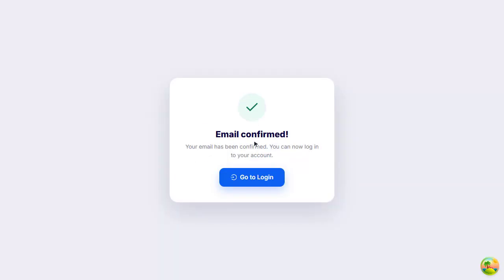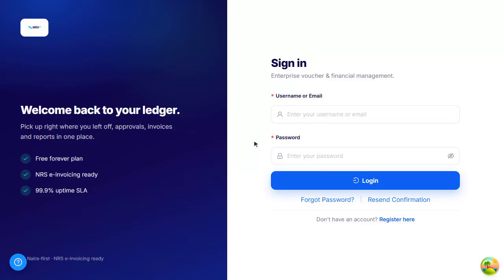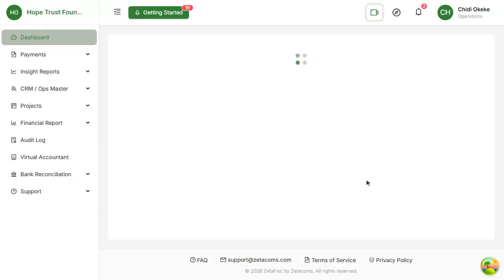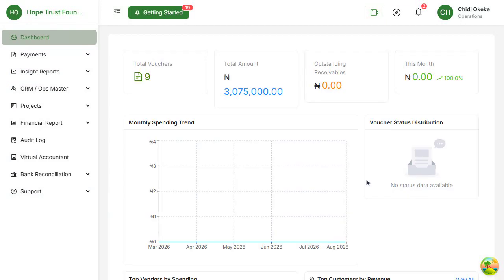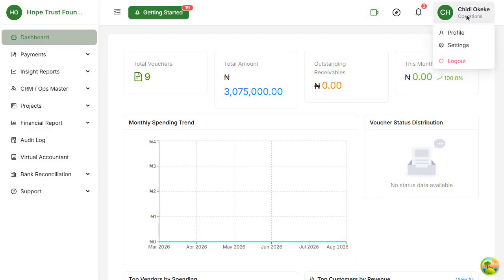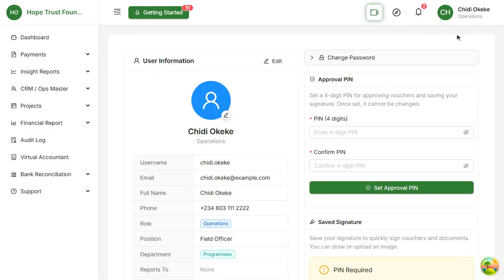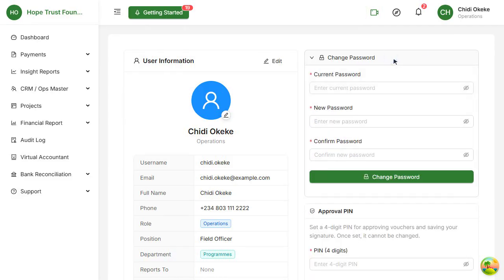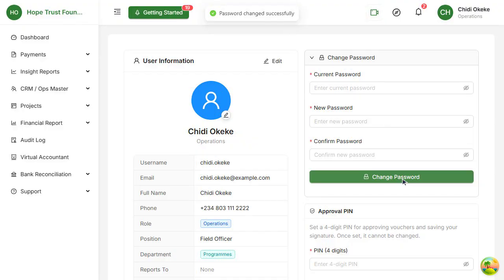Recruitment — The New Employee Confirms and Signs In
The new employee side: they open the invitation, confirm their email, sign in with the temporary password, and change it to their own. From that point they can use the staff portal.

A ZetaFisc tutorial (Human Resources).